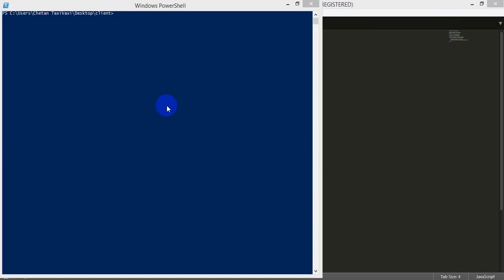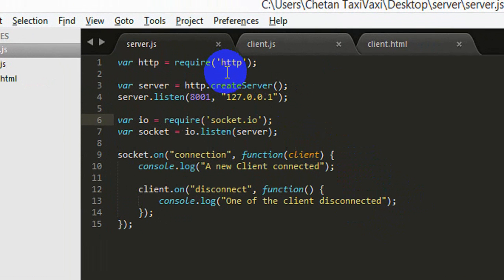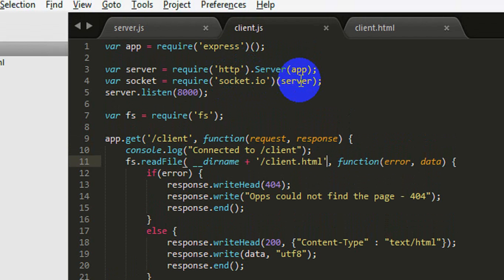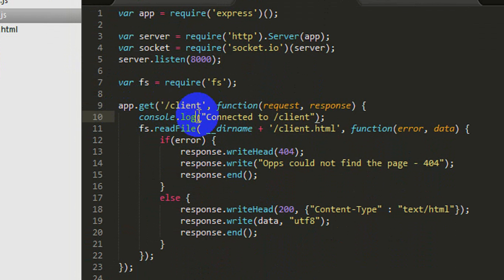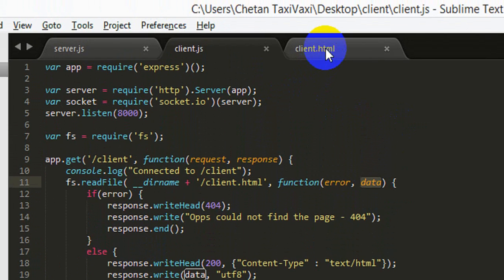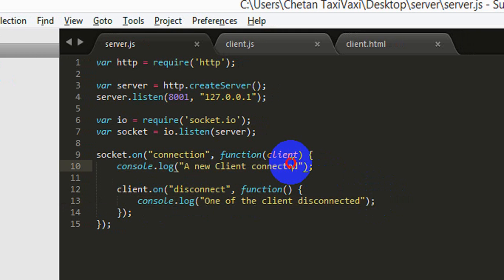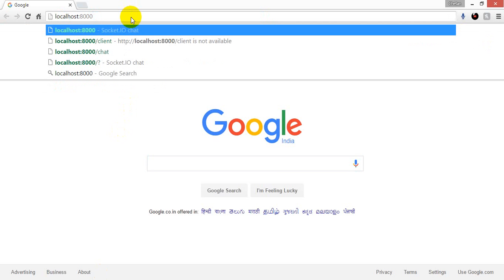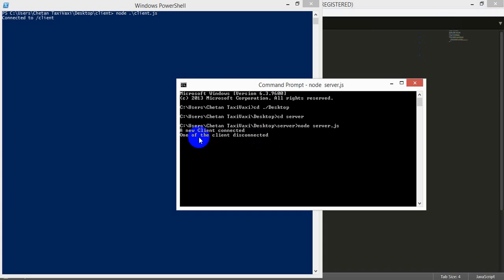Node.js application using Express.js and Socket.io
This tutorial helps to create a node js application using Express.js and Socket.io.
The purpose of this application is to separate express code from socket.io code i.e., completely separate server code and client code.
Server code is on different domain and client code is on different domain but still interacts with each other.